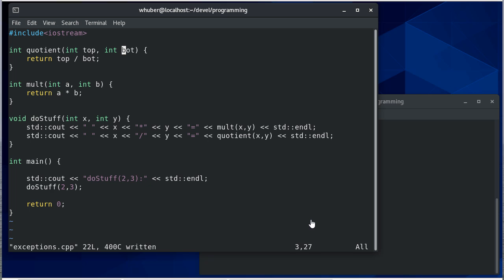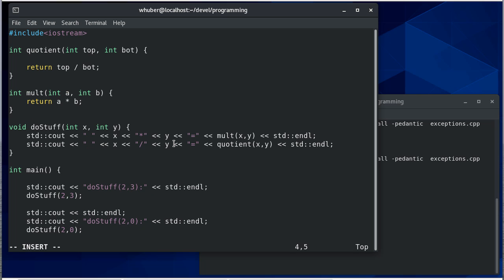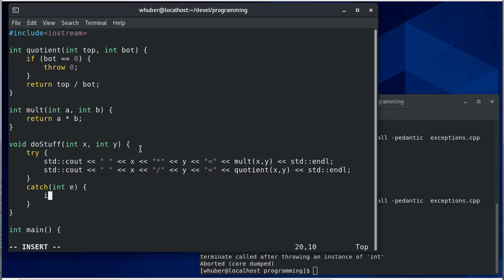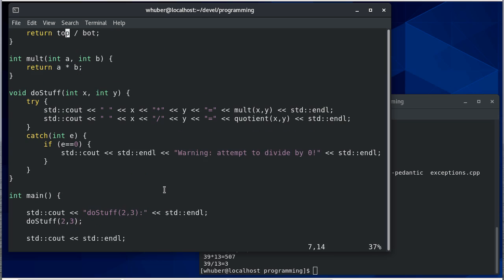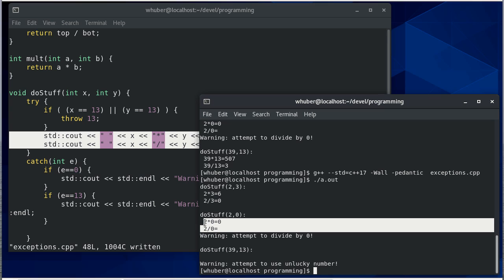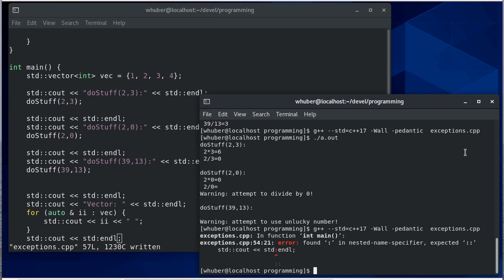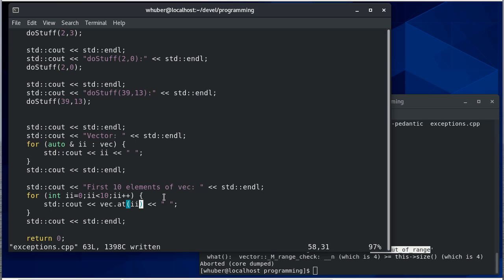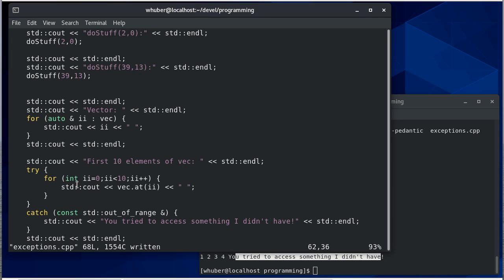Exception Handling in C++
0:50 - Code that throws an exception
1:20 - Throwing an exception
2:05 - Handling an exception (try/catch block)
3:51 - Throwing & catching another exception
7:40 - Handling an out_of_range exception